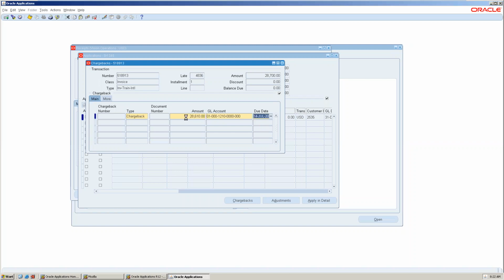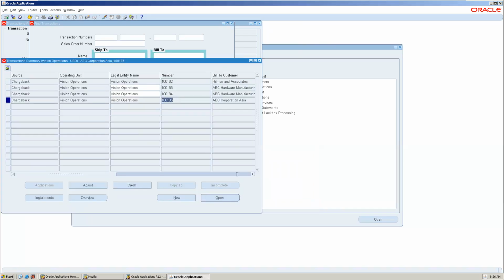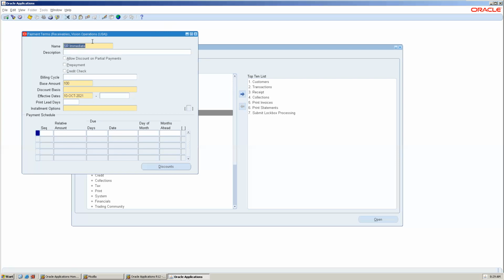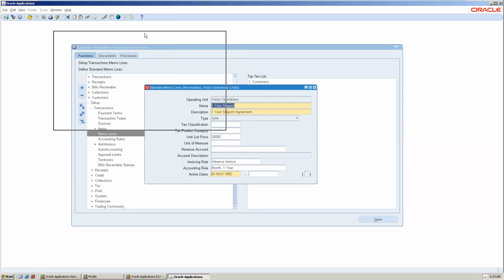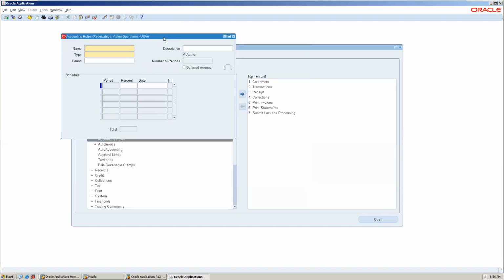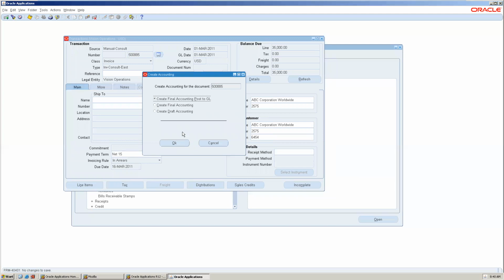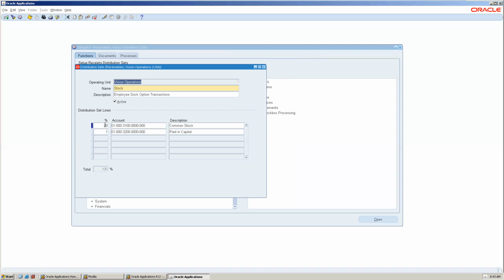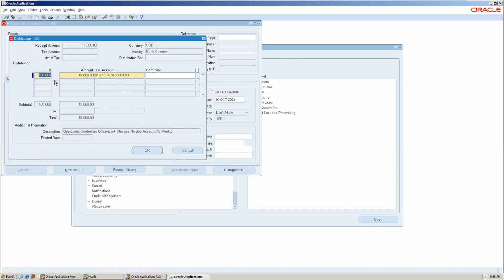Oracle Functional Financials - R12 Receivables